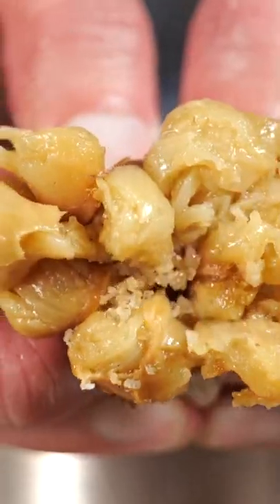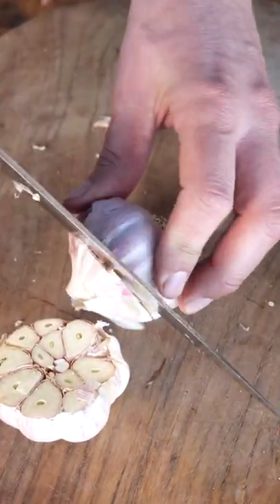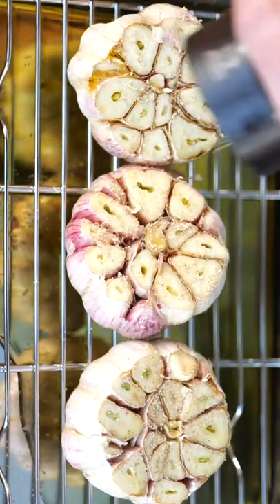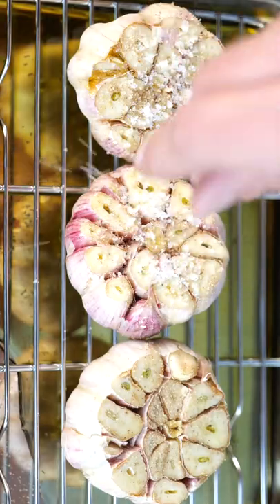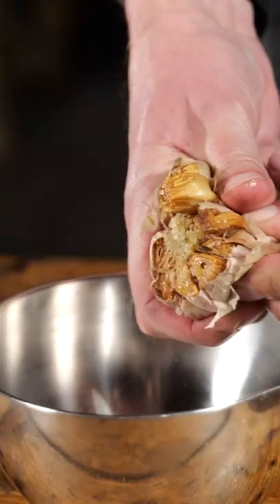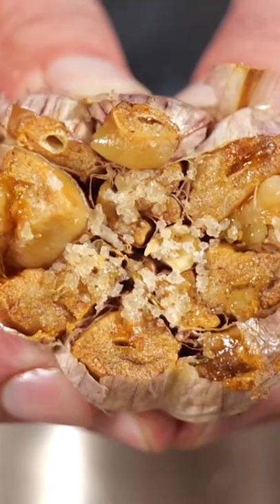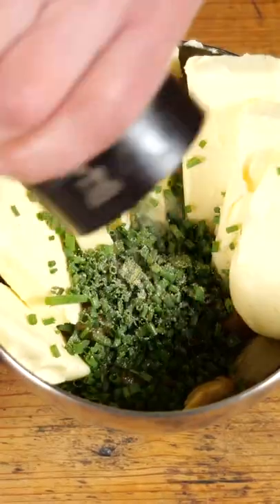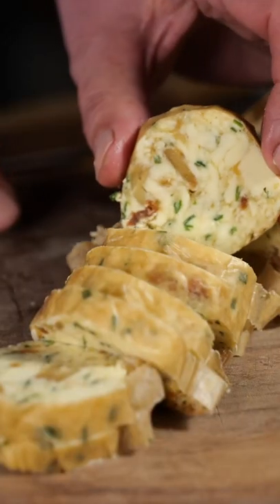🔴THIS is how you make the best Garlicbutter